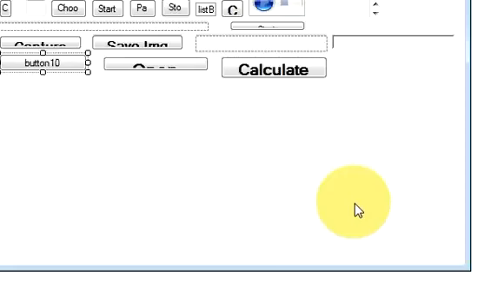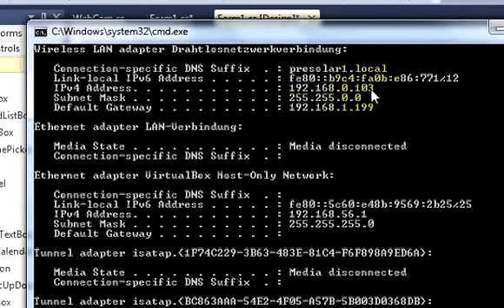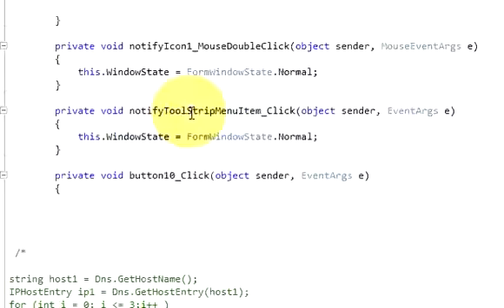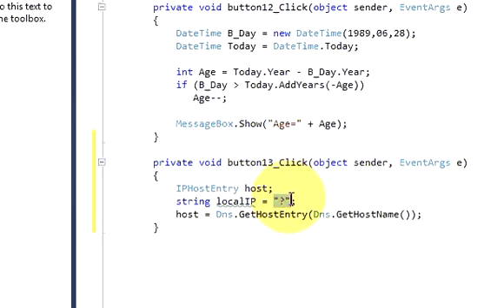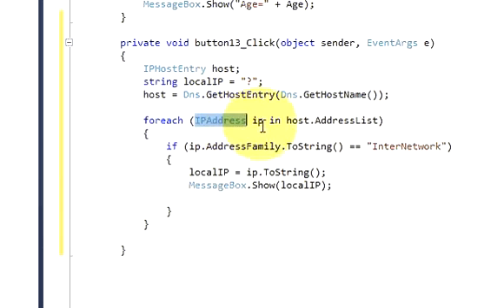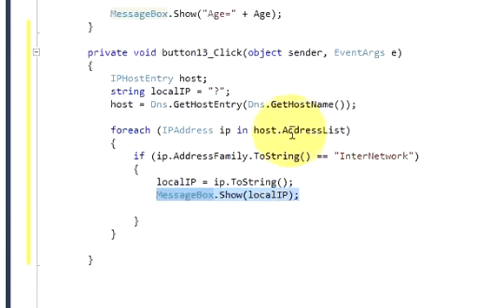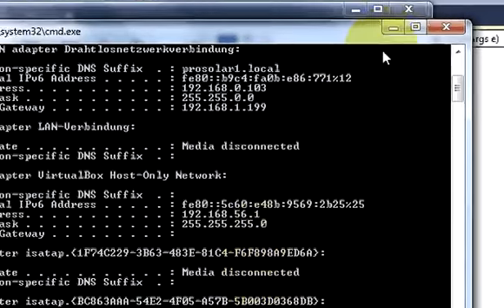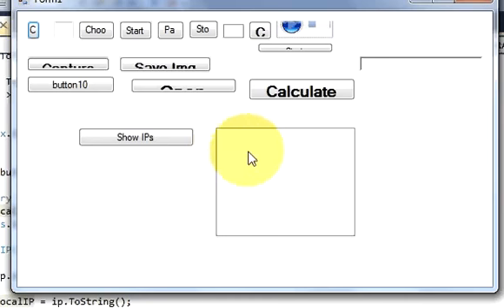C# Tutorial 65 How to Get IP address using C#